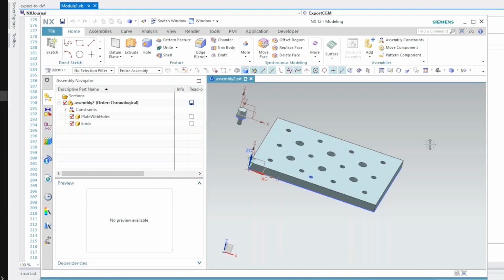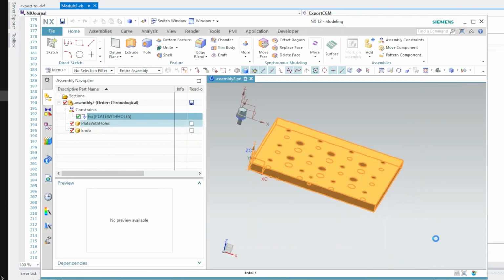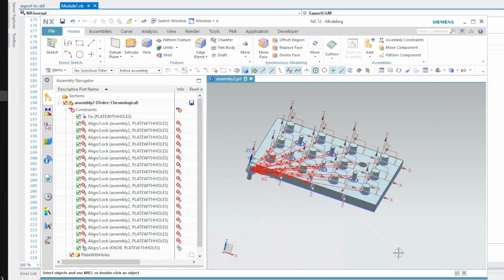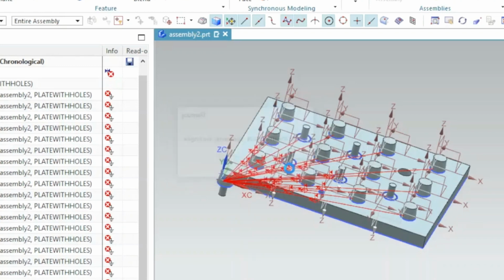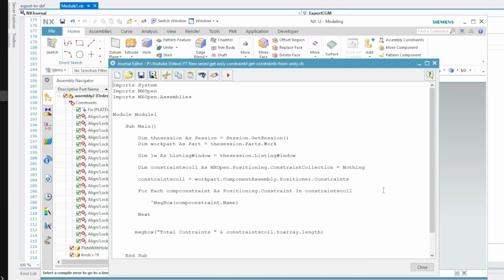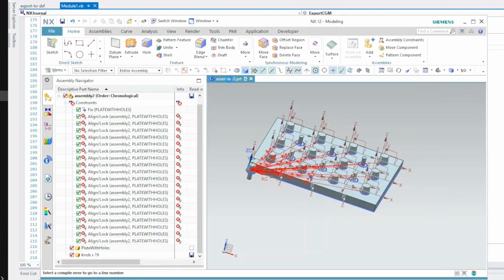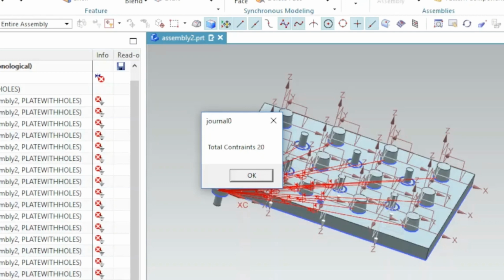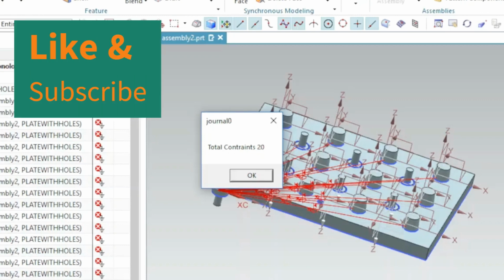Get Assembly Constraints Information | NX Open Programming | Parametric Krish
Welcome to this NX Open tutorial on getting assembly constraints information using NX Open using Visual Basic .Net.